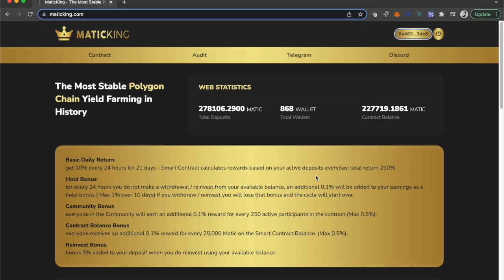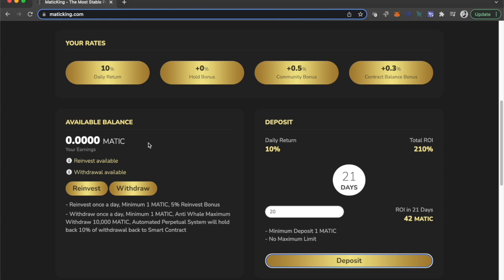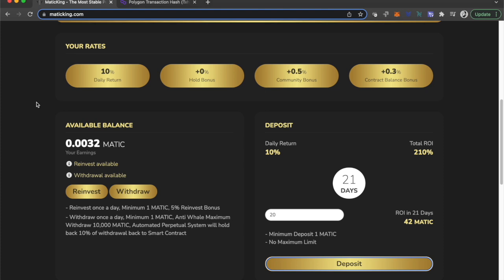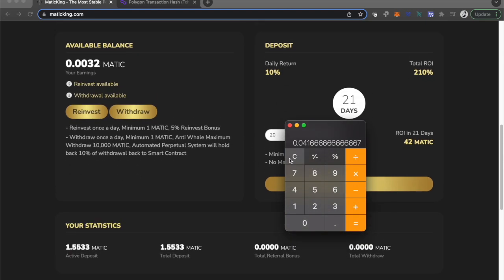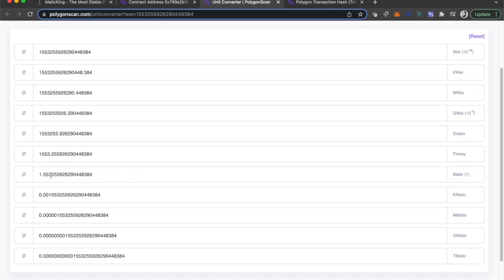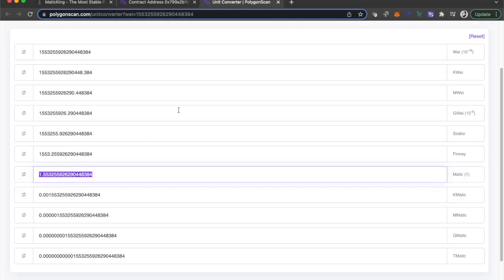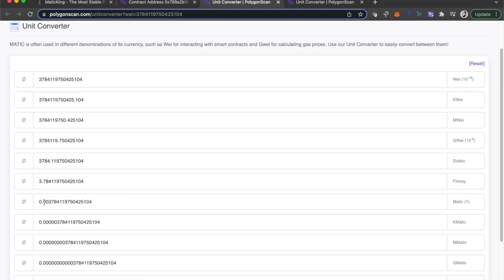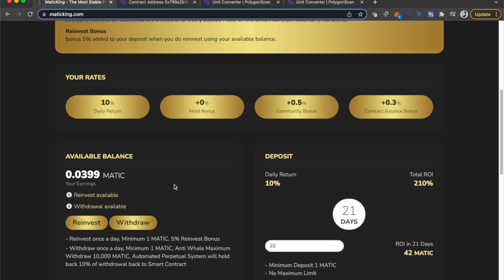MaticKing | King is having trouble with math